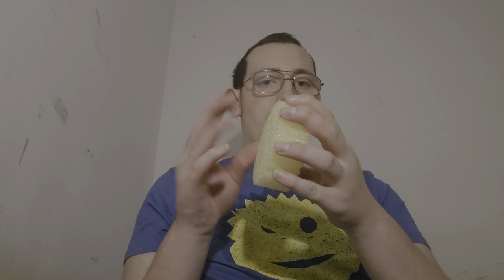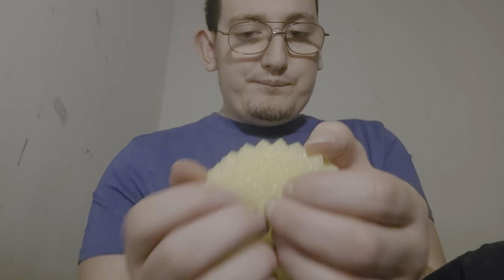ASMR Fast Scrub Daddy Random Triggers in 30 Minutes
ASMR stands for Autonomous Sensory Meridian Response. It's a type of experience that is caused by a person's auditory, visual, or tactile stimuli. It's described as a tingling sensation in the head and neck, or a feeling of relaxation or euphoria. ASMR has been described as a pleasurable, calming, and relaxing feeling that can be triggered by sounds, sights, or touches. Many people find ASMR videos to be soothing and relaxing.